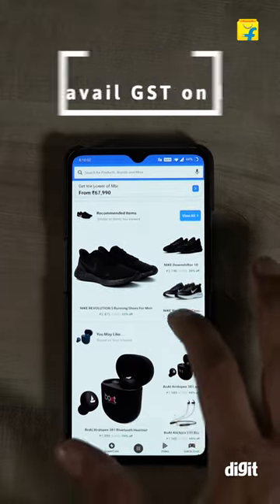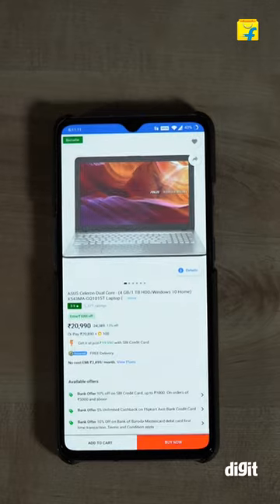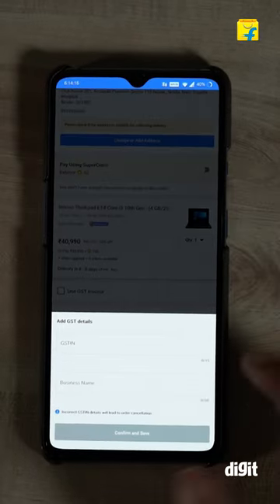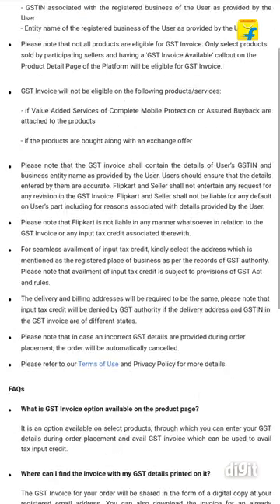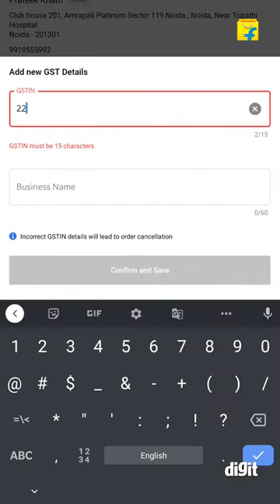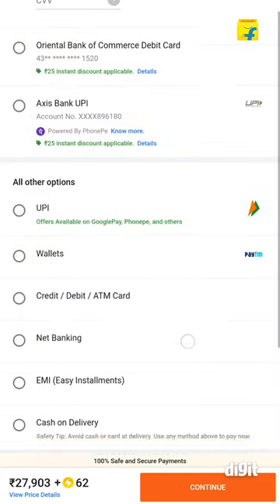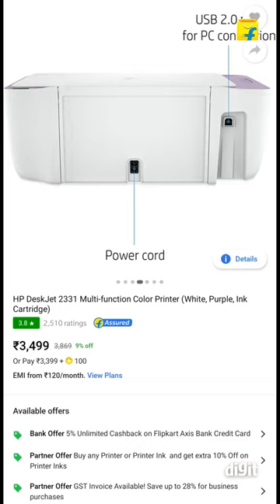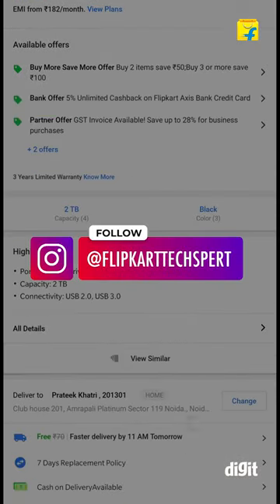How to avail GST on laptops if you have a business and a GST number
Did you know that you can save money on electronic products like laptops if you have a business and a GST number? Here's how you can claim GST benefits on electronic products purchased via Flipkart.